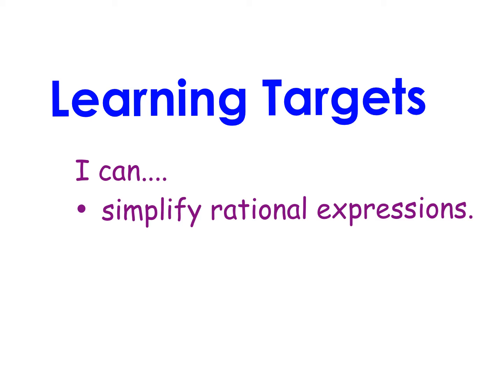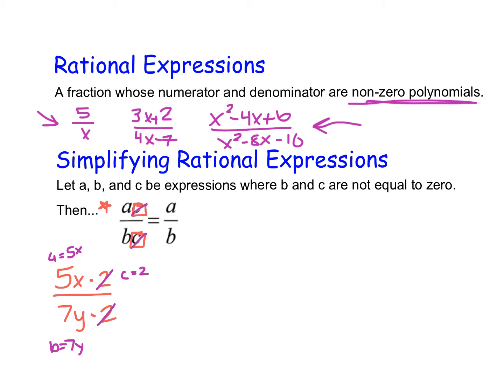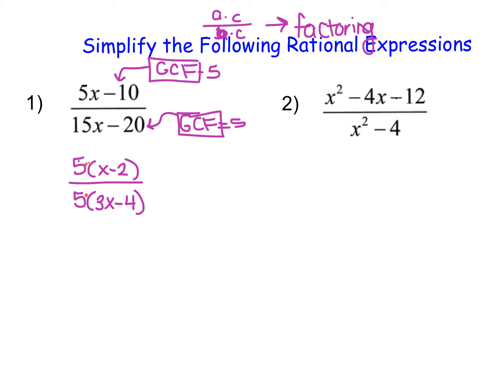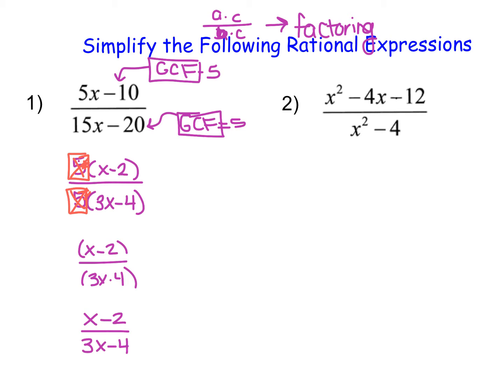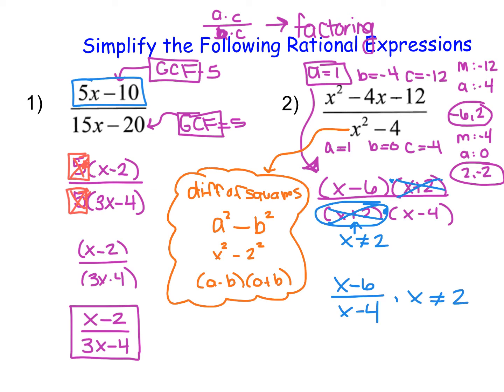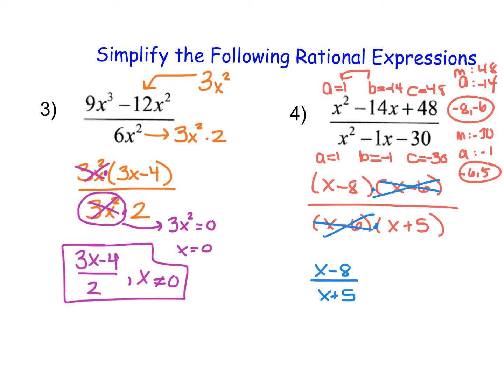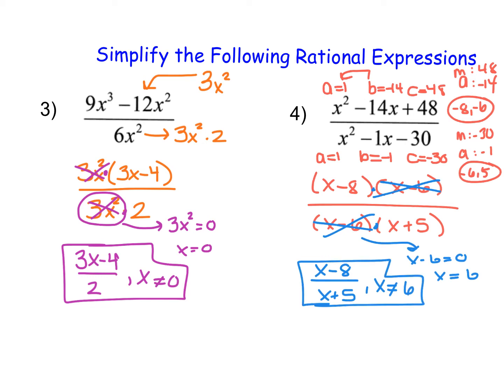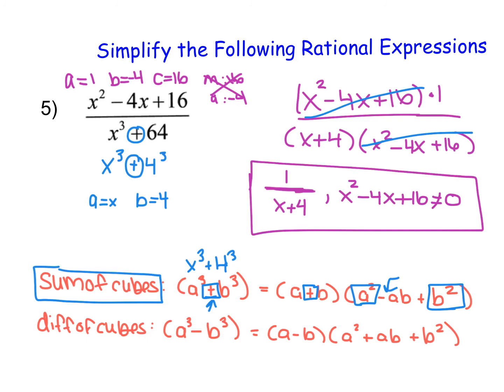Alg2 Ch7V5 - I can simplify rational expressions